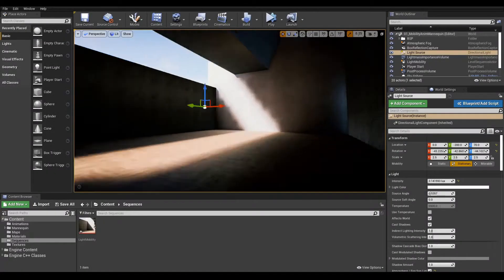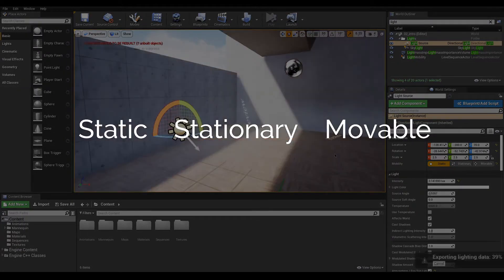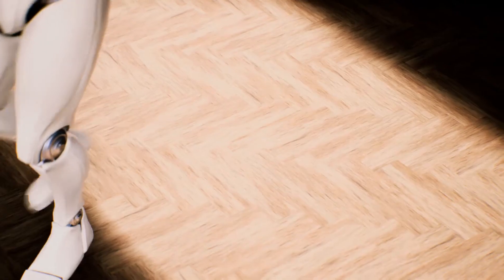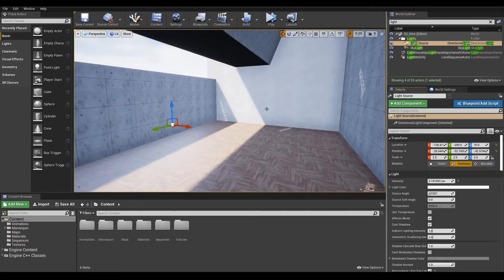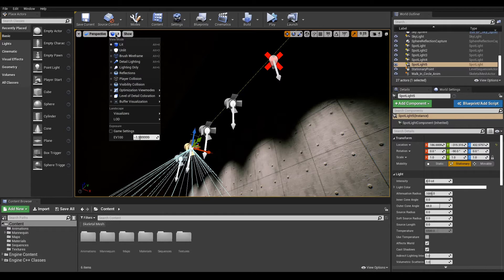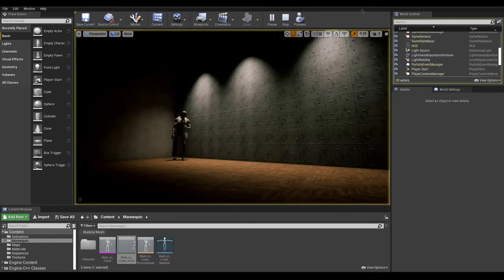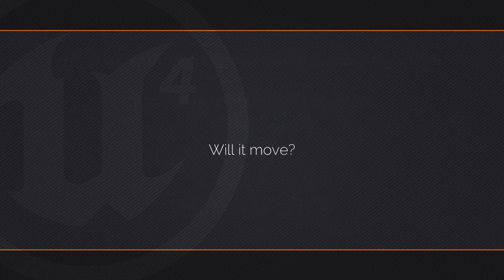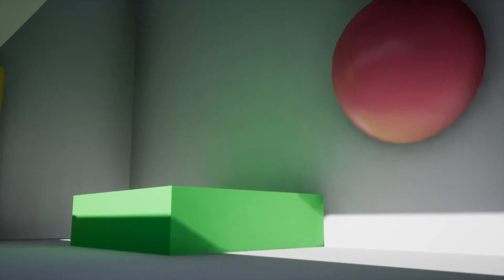04 - 02 - Learn Unreal Engine 4 - Light Mobility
Another segment of my free online course, how to use the Unreal Engine 4 to create your games and short films.

In this lesson, we talk about mobility and how it can drastically change the result of our lighting.

Bitcoin: bc1quc93cu4z7pjagzuhtr8pqu8gmv70cjk4wfvzcr
Ethereum: 0xB20Fdb3F88A3B5757Ed59182e88d614D13cd8937

Peace out!